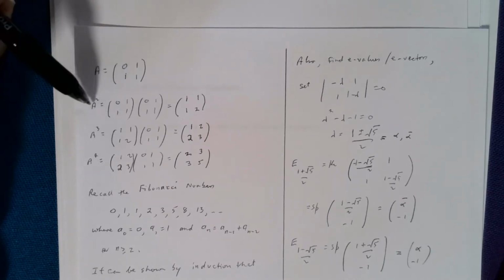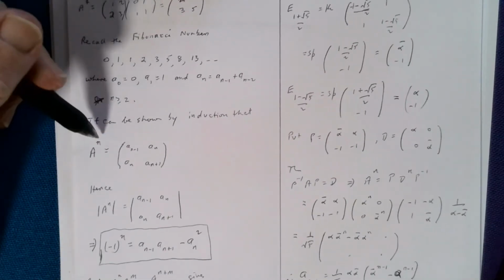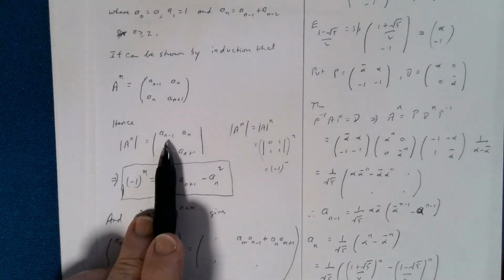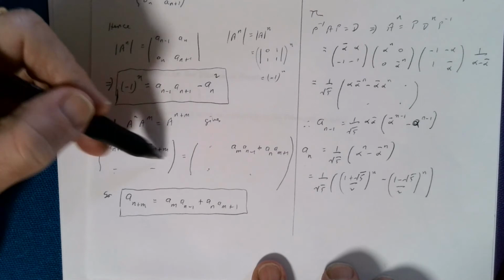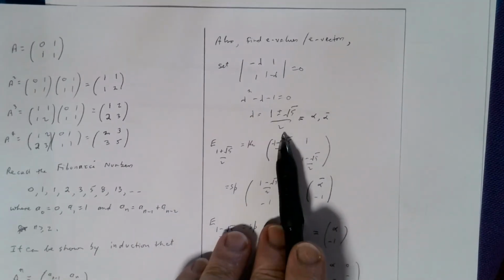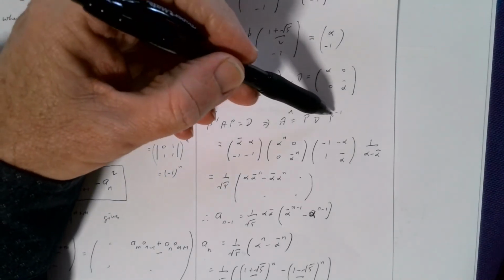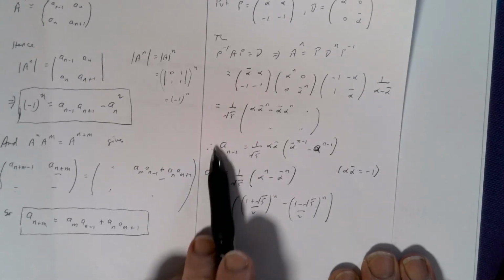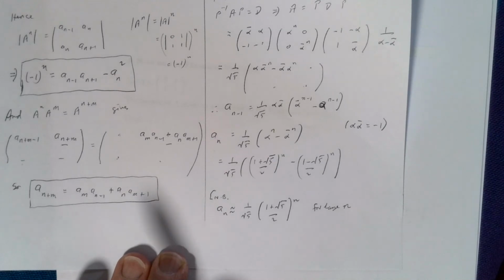Journey into Linear Algebra: Cayley Hamilton Theorem 3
An application to Fibonacci Numbers.